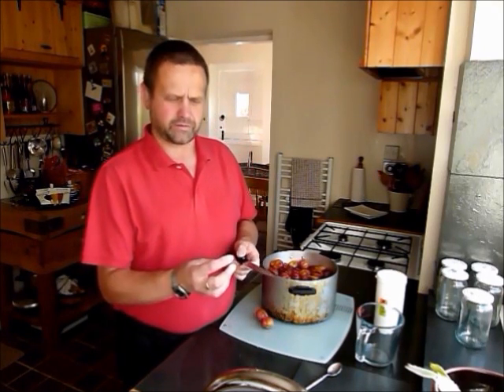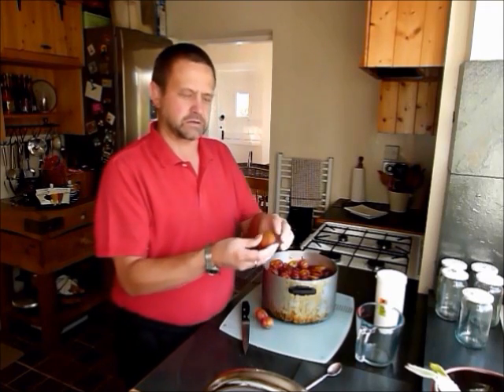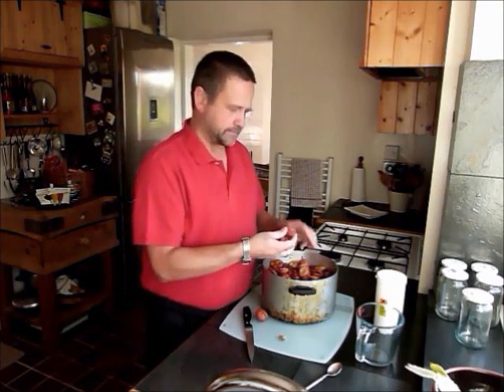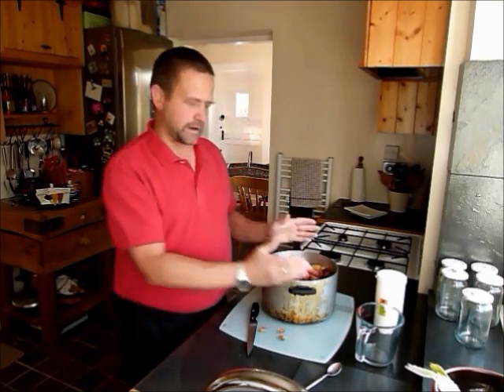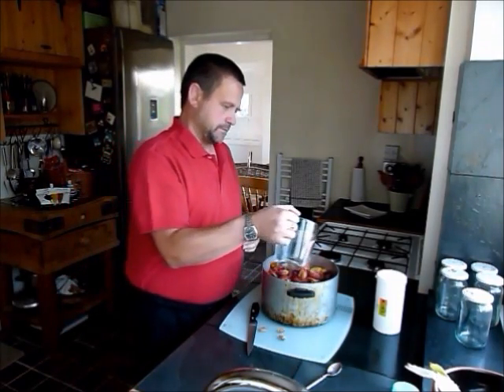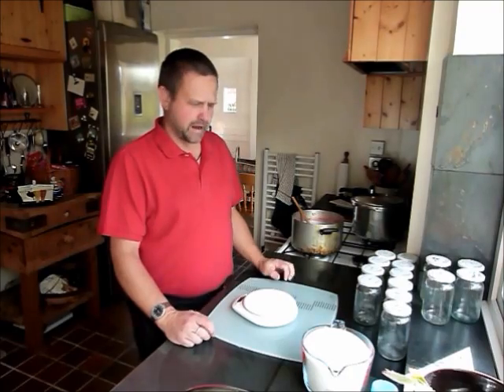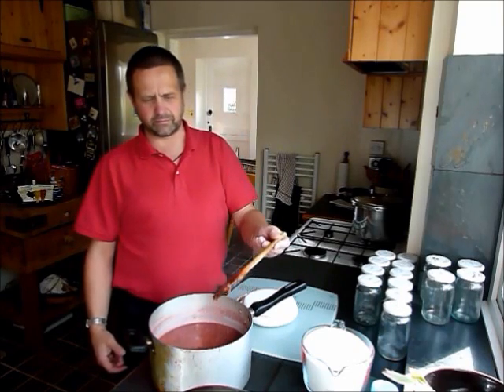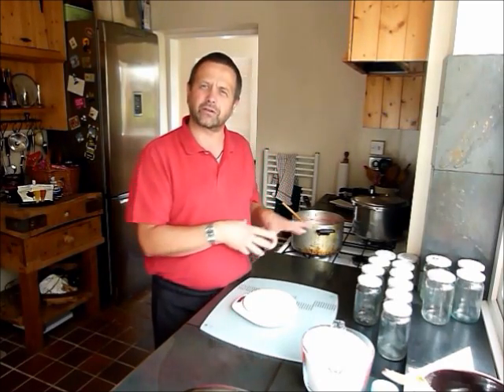Plum Jam Recipe | How to Make Plum Jam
My recipe for making victoria plum jam.